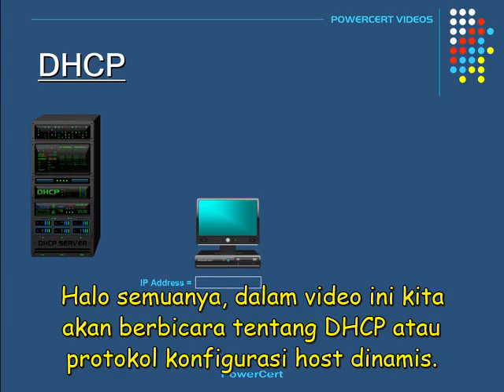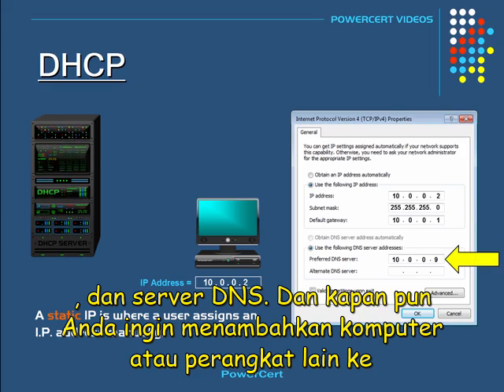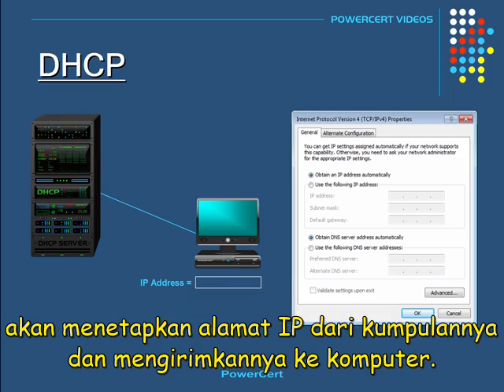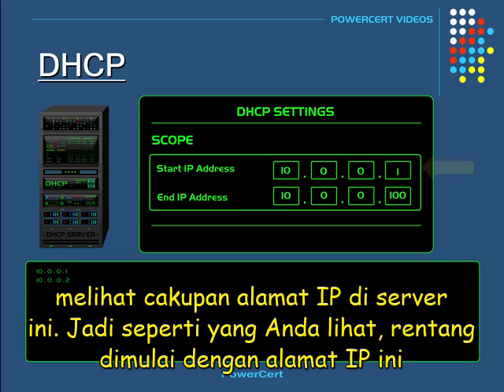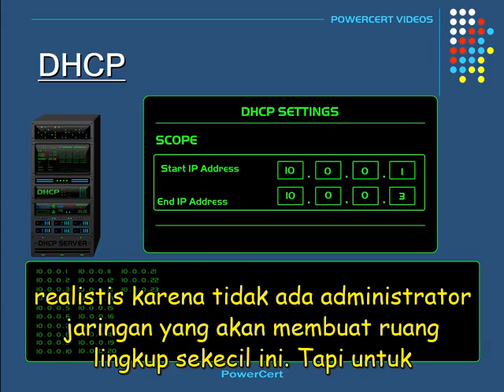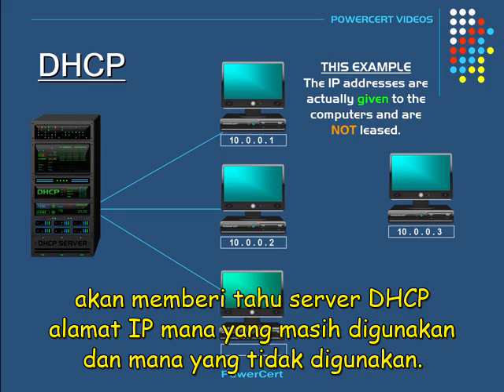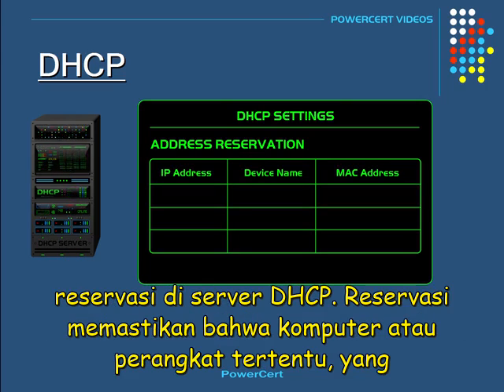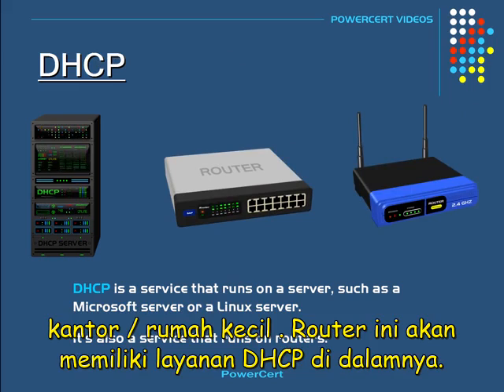Penjelasan DHCP Server (Dynamic Host Configuration Protocol) -